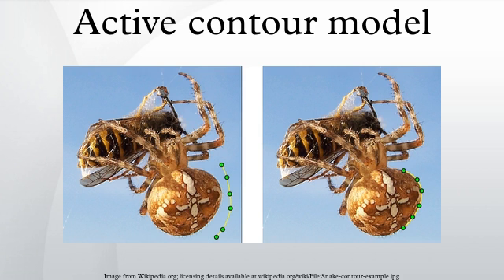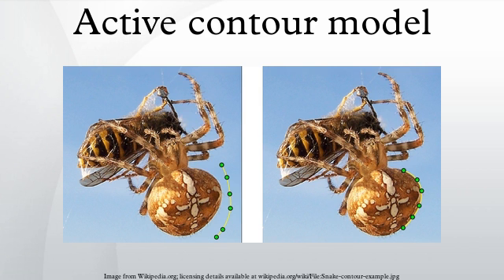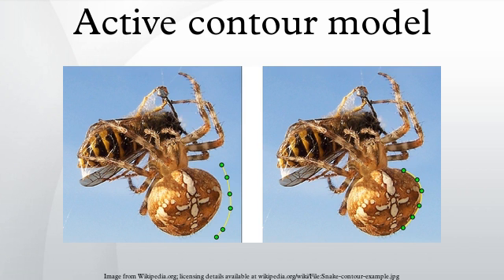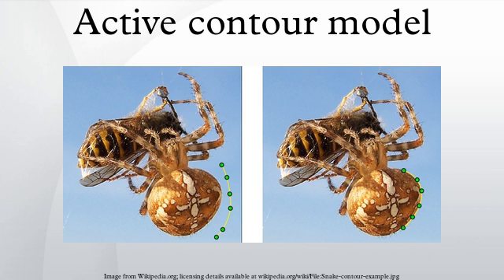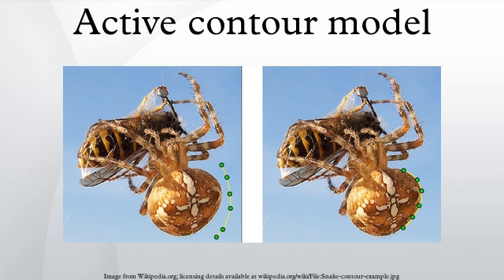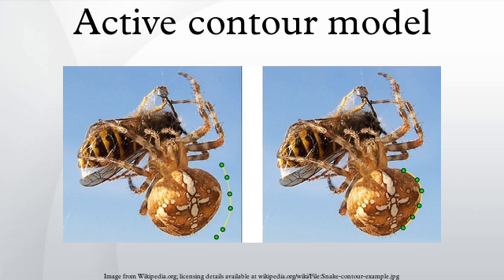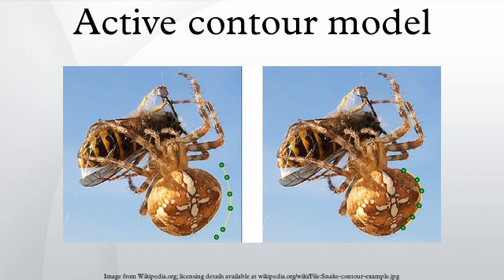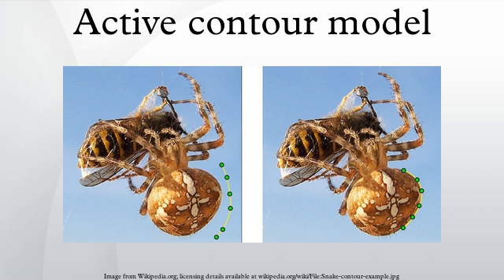Active contour model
Active contour model, also called snakes, is a framework in computer vision for delineating an object outline from a possibly noisy 2D image. The snakes model is popular in computer vision, and snakes are greatly used in applications like object tracking, shape recognition, segmentation, edge detection and stereo matching.
A snake is an energy minimizing, deformable spline influenced by constraint and image forces that pull it towards object contours and internal forces that resist deformation. Snakes may be understood as a special case of the general technique of matching a deformable model to an image by means of energy minimization. In two dimensions, the active shape model represents a discrete version of this approach, taking advantage of the point distribution model to restrict the shape range to an explicit domain learned from a training set.